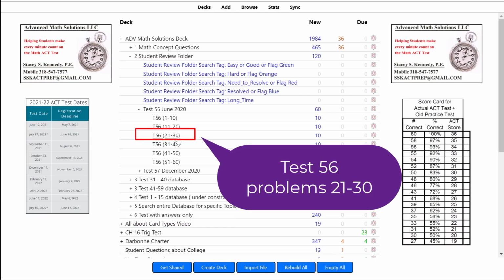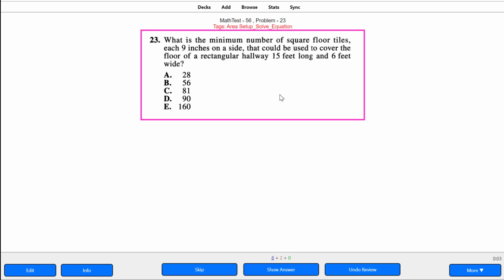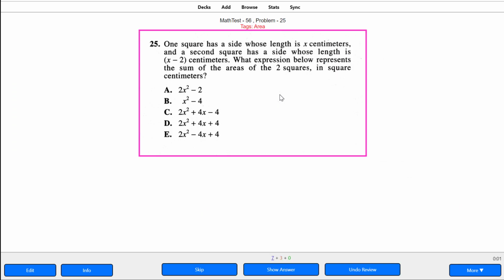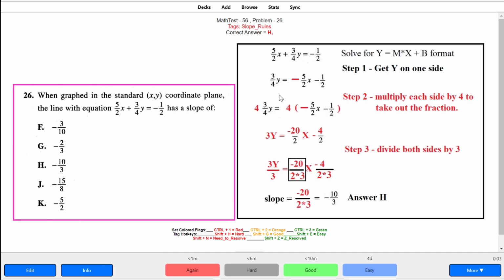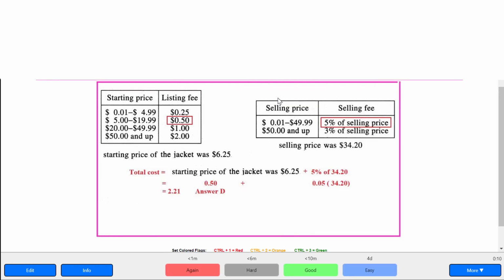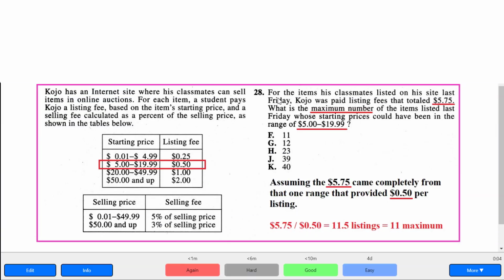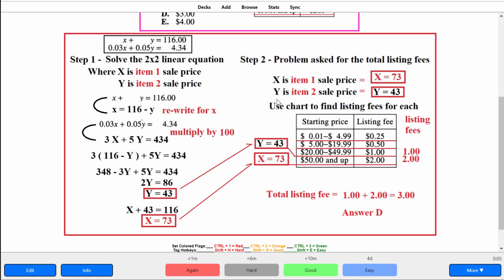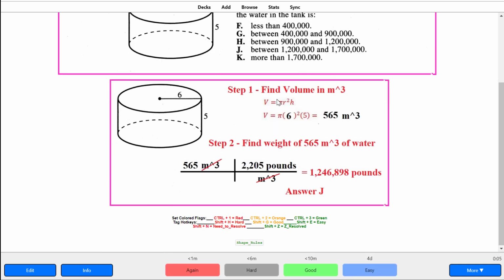Test 56 problems 21-30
Test 56 problems 21-30 shown in Anki software